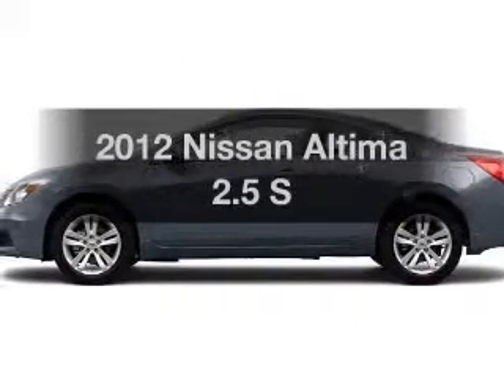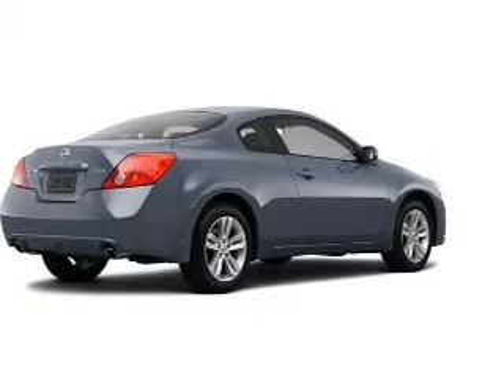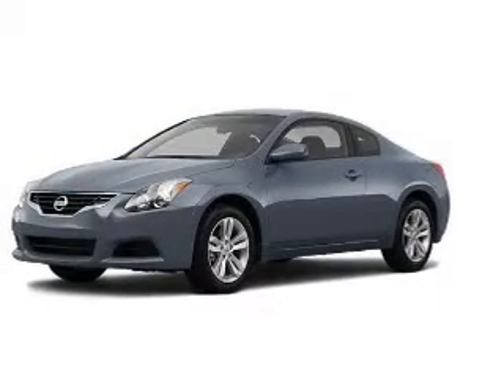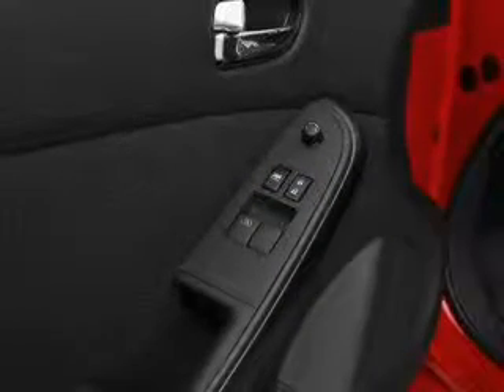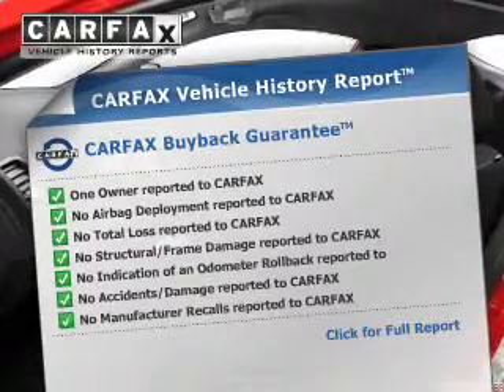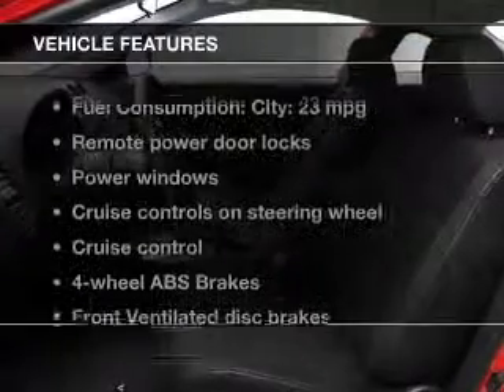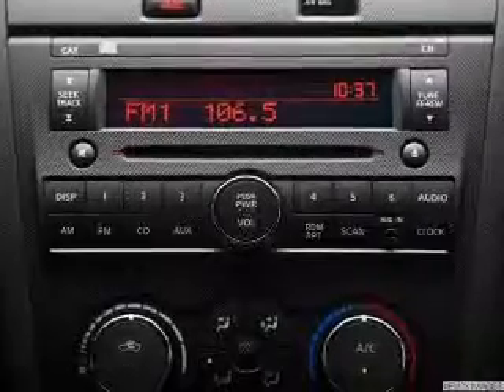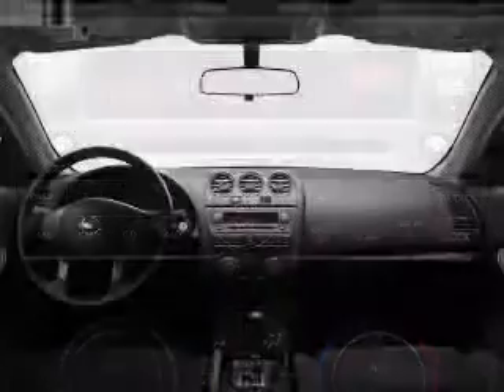2012 Nissan Altima - Cerritos CA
Year: 2012
Make: Nissan
Model: Altima
Trim: 2.5 S
Engine: 2.5 liter inline 4 cylinder 16 valve
Transmission: Manual
Color: Gray
Mileage: 62302
Address: